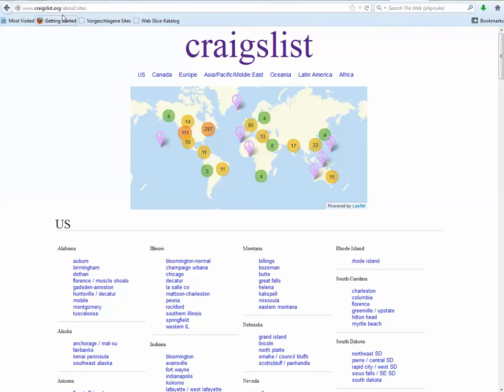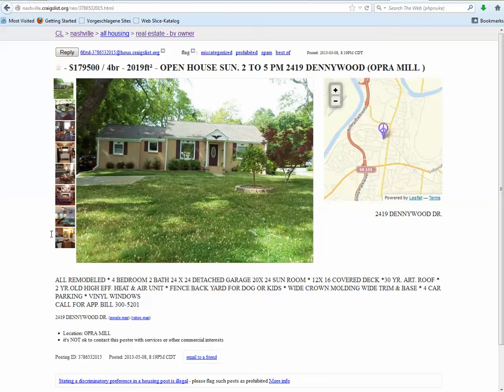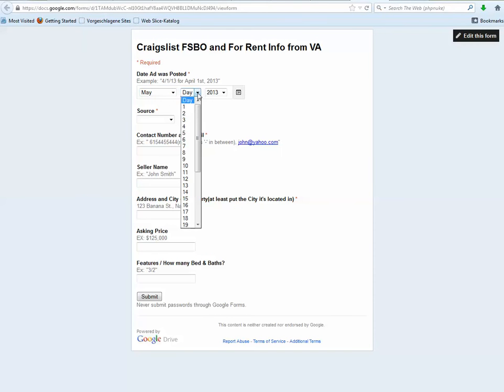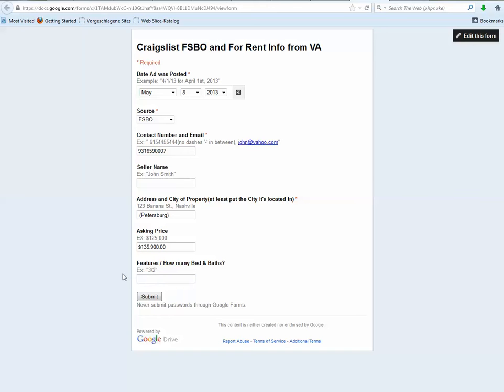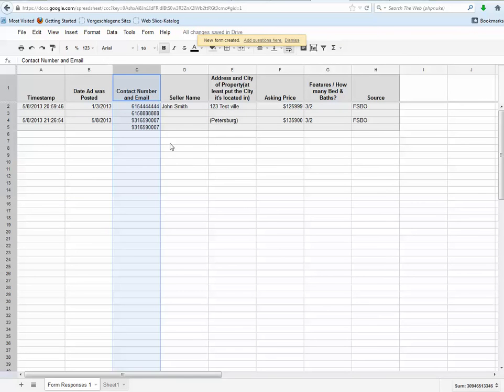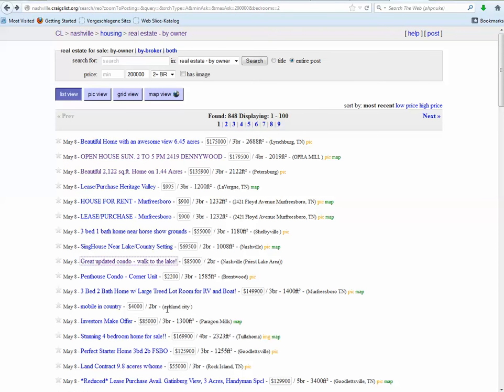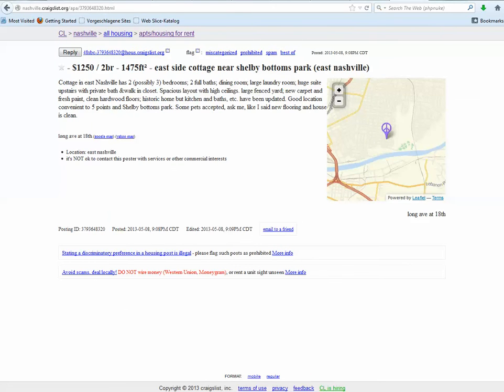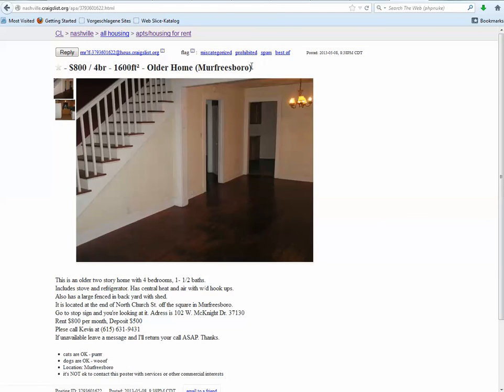Finding FSBOs and RENT on Craigslist Tutorial